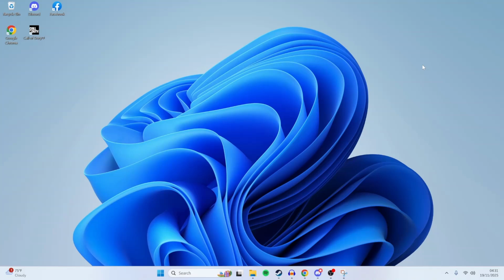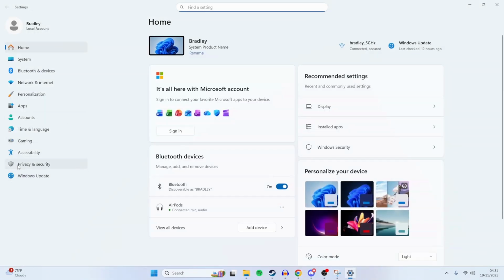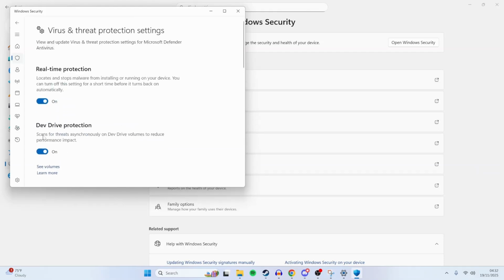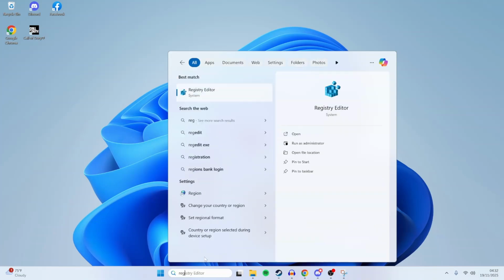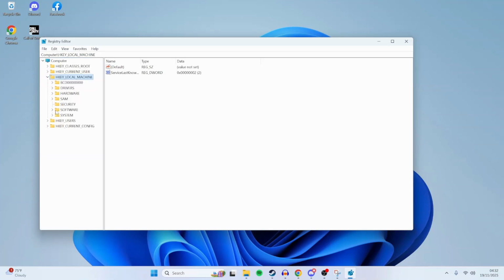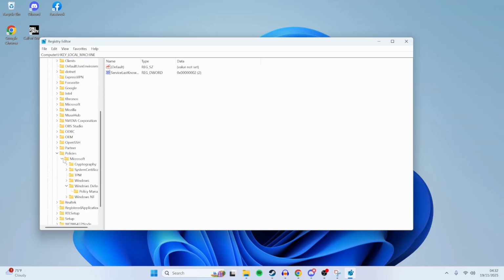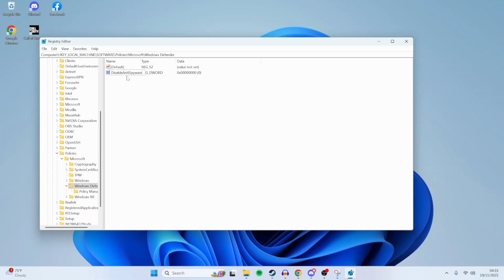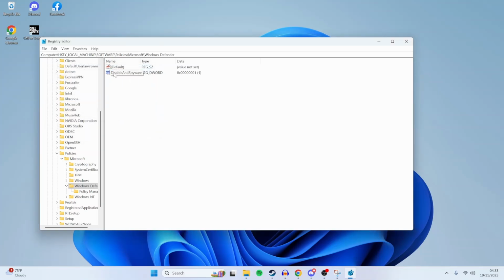How To Turn Off Windows Defender in Windows 11 (Step By Step)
In this video, I show you how to turn off windows Defender in Windows 11. Did this video help? Thanks!